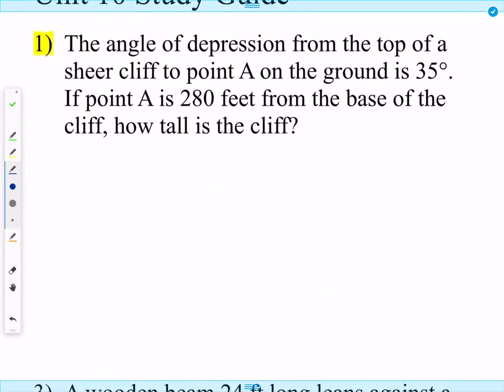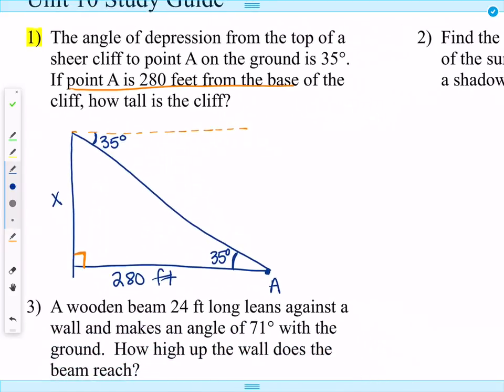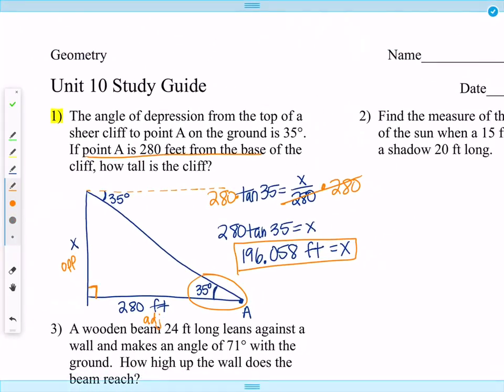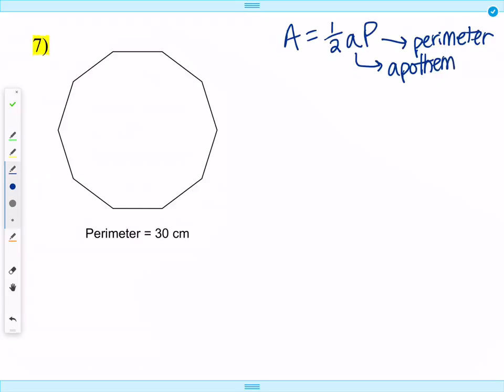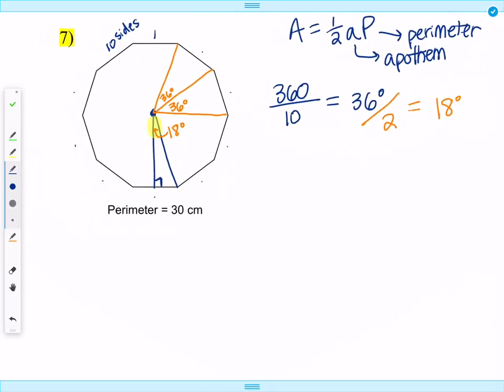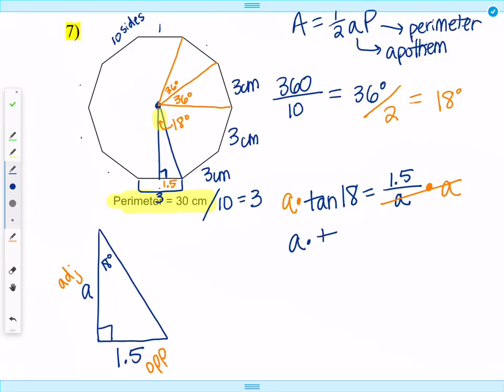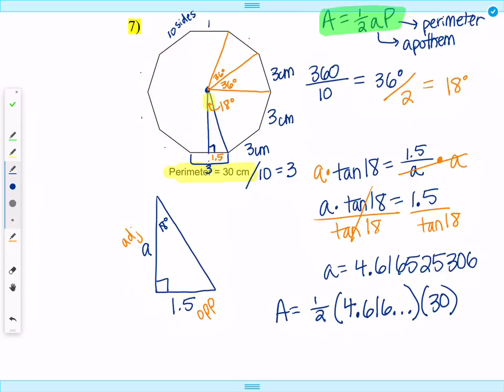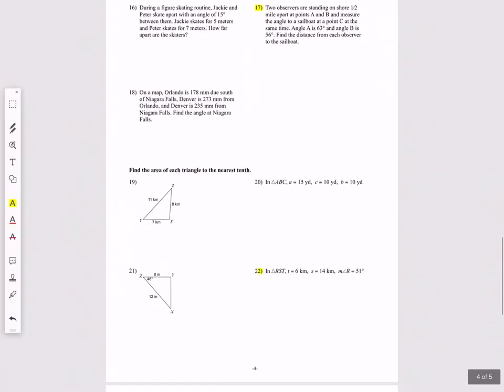Unit 10 Study Guide #1 & #7